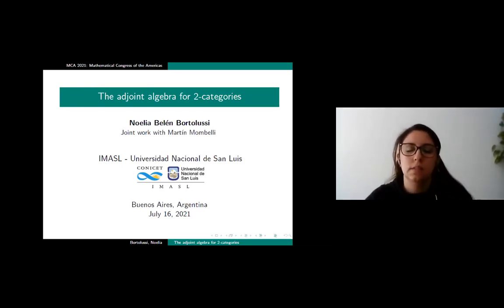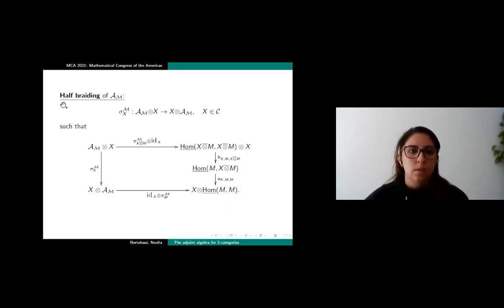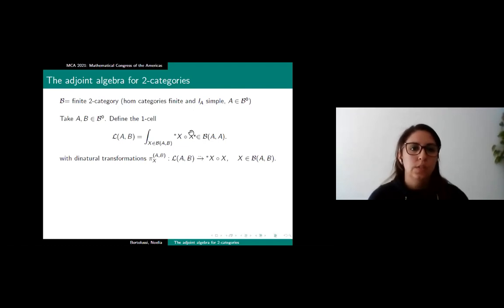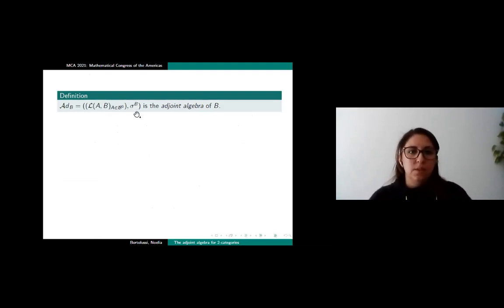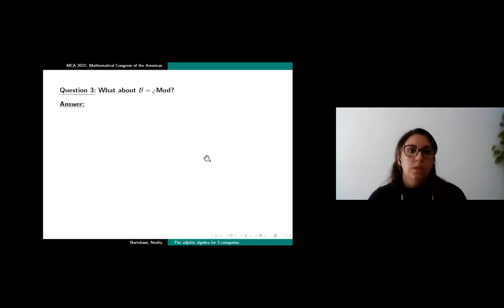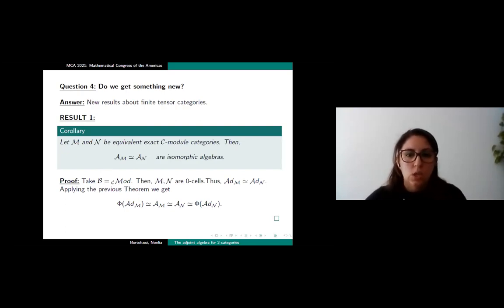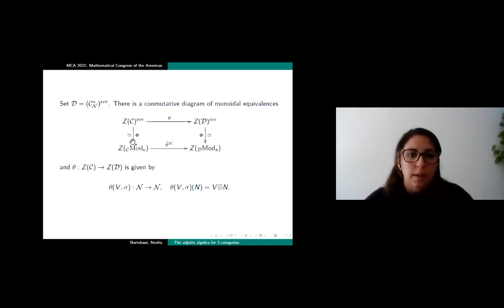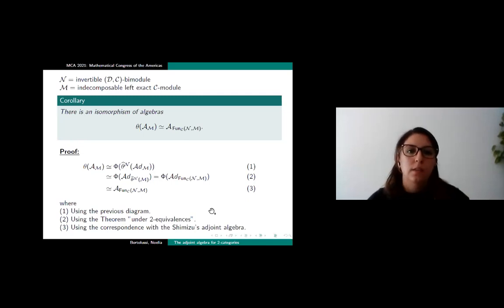The adjoint algebra for 2-categories - Noelia Bortolussi